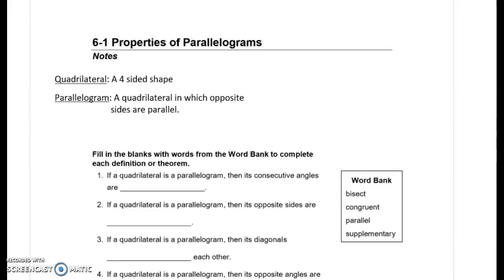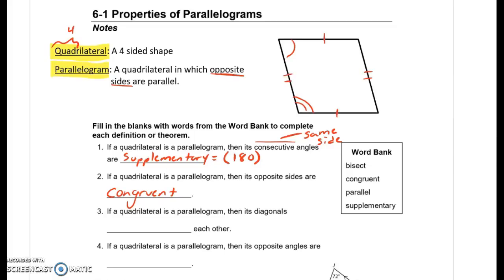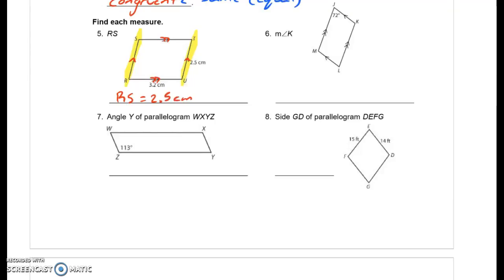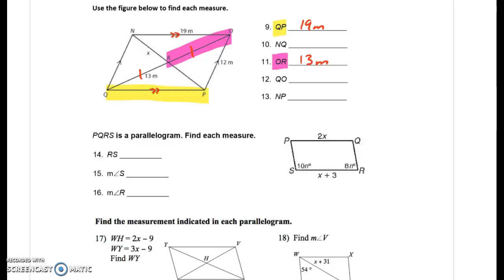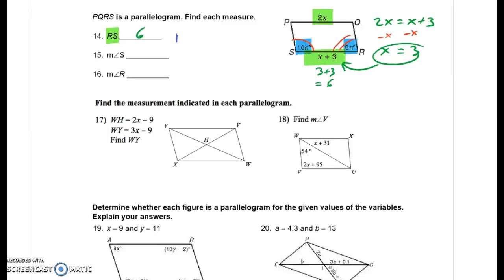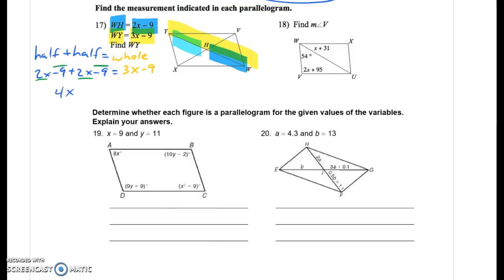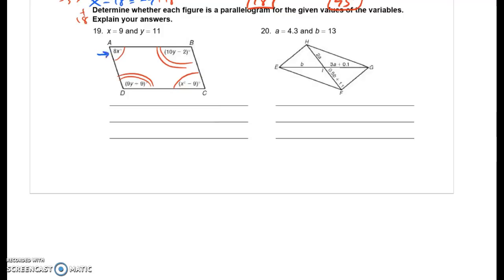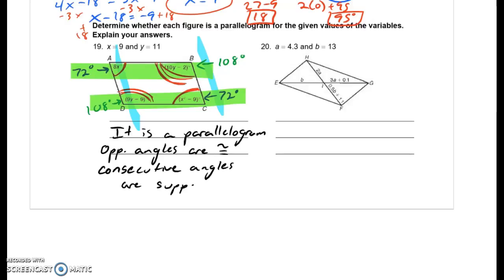6-1 Properties of Parallelograms Notes